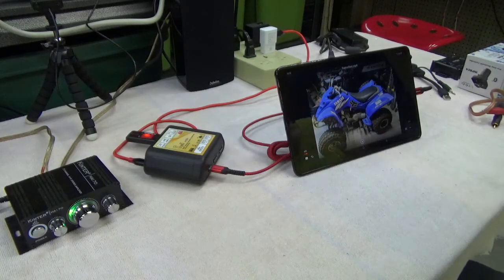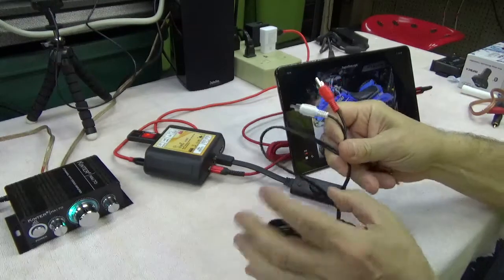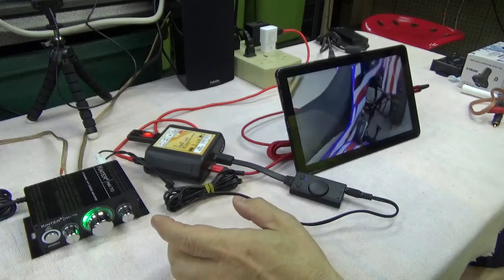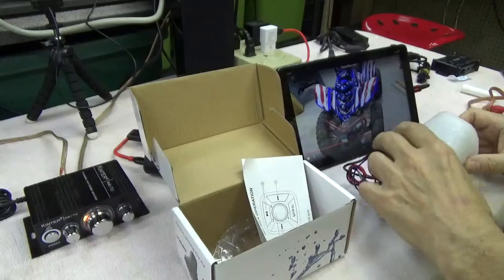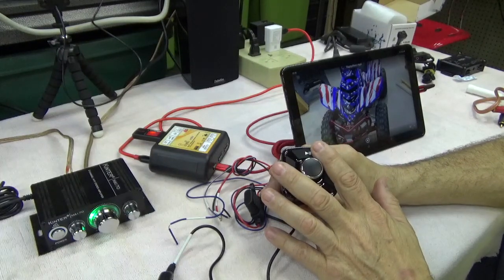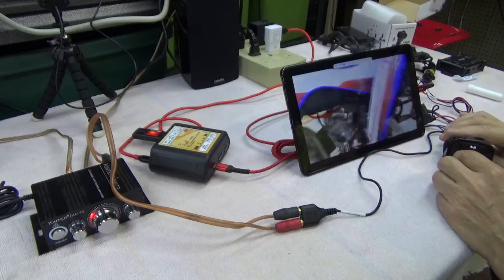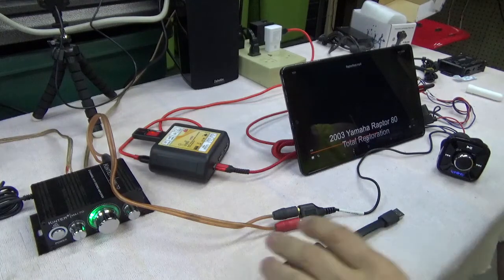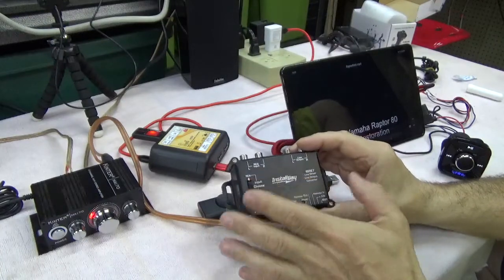DIY Android Tablet Car Stereo for 2021 Yamaha Wolverine X2 XTR 850 Part 2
This video is part 2 ( Audio Output ) of making an Android Tablet Car Stereo for use in a  2021 Yamaha Wolverine X2 XTR 850. It could be used in any Side By Side / SXS. It could also be used in a car or other vehicle. Goals of this are to have a water resistant 10" tablet that has an AM/FM Radio, GPS Navigation, Audio and Video Media Player, Back Up Camera, External Media Storage, External Audio Amplifier and Speakers, Works off Grid with No Cell signal or Wifi.
Infinity INV-BC4 Pre-Amp Bluetooth Controller:
USB Sound Card DAC:
3.5mm Stereo Audio to RCA: